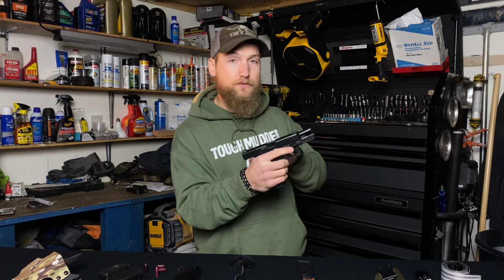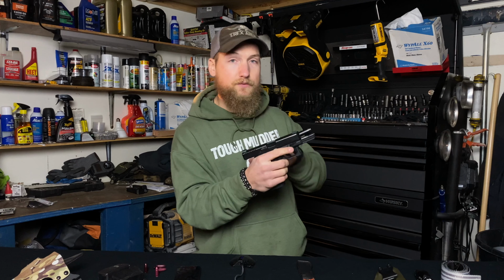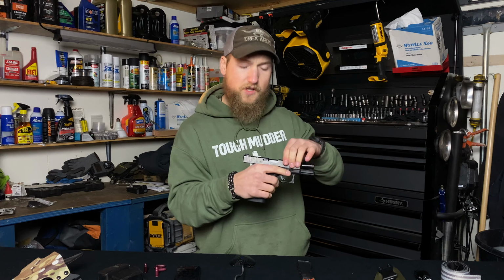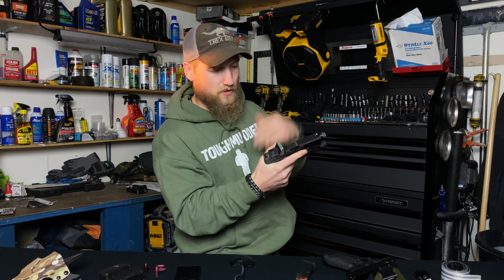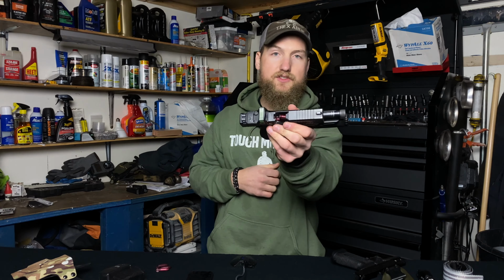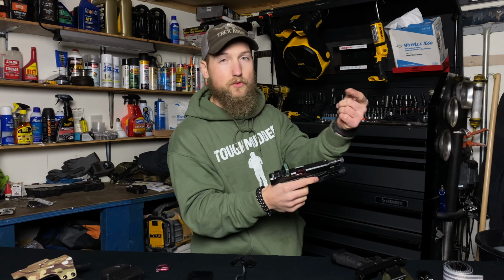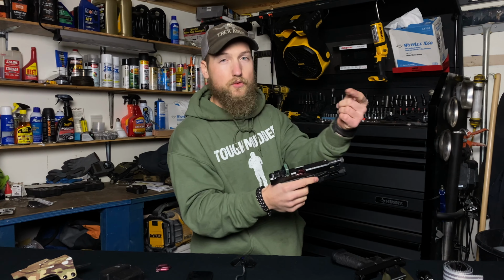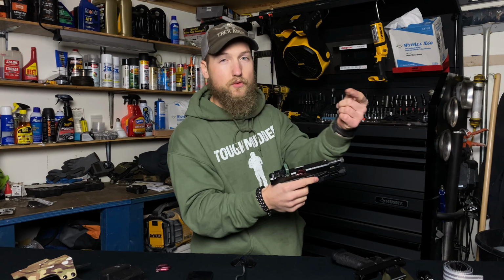My Gun Jammed, Now What?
How to we clear the 4 main malfunctions of a pistol.

Vinyls and Patches now available!